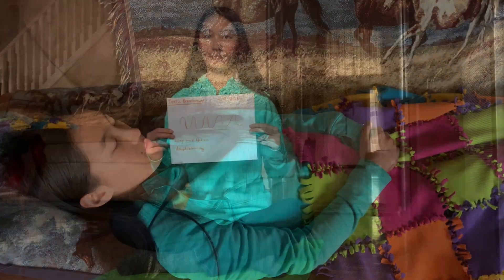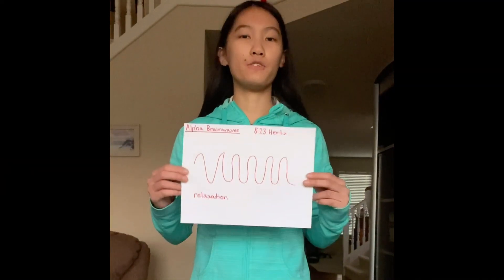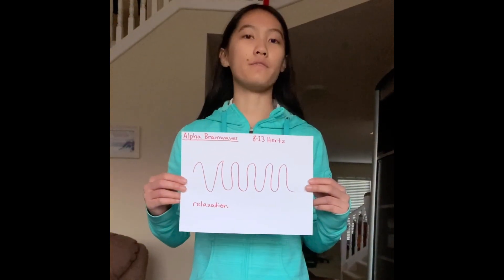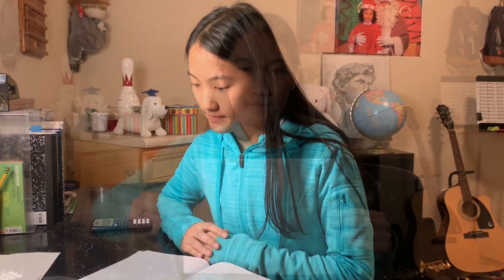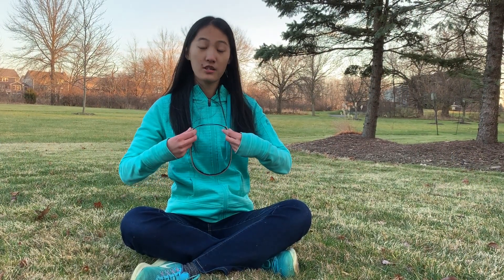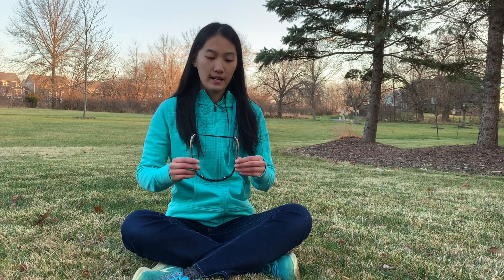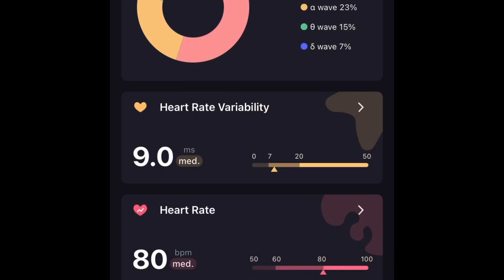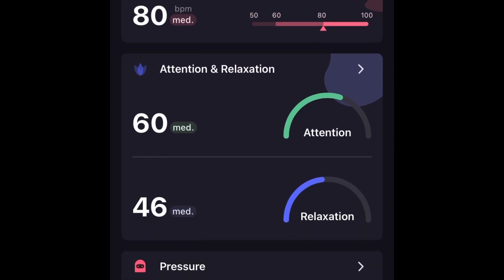The Science of Neurofeedback and Brain Training (Science Ambassador scholarship- Serena Ding)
I am a high school senior from NYC. Here is my video for the 2021 Science Ambassador scholarship.

Works Cited:

“A Deep Dive Into Brainwaves: Brainwave Frequencies Explained.” Muse, 8 Nov. 2020,

Kaufmann, Johannes. “This Video Game Is Operated with Your Brainwaves and It Could Help Treat Anxiety, Epilepsy, and ADHD.” Business Insider, Business Insider, 11 Nov. 2018,

Marzbani, Hengameh, et al. “Neurofeedback: A Comprehensive Review on System Design, Methodology and Clinical Applications.” Basic and Clinical Neuroscience, Iranian Neuroscience Society, Apr. 2016,

“What Is Neurofeedback?” What Is Neurofeedback? Principles of Neurofeedback Explained – UK,

“What Is the Function of the Various Brainwaves?” Scientific American, Scientific American, 22 Dec. 1997,